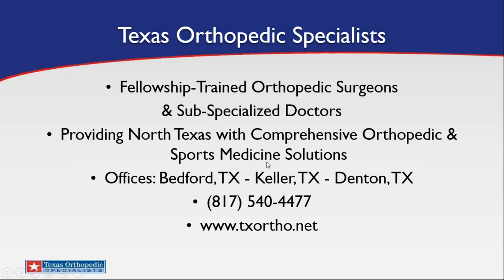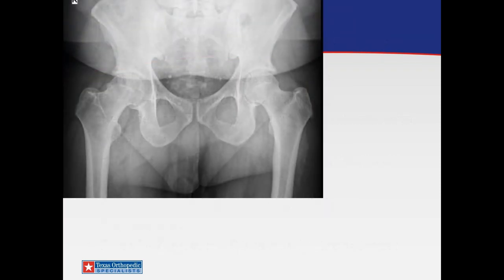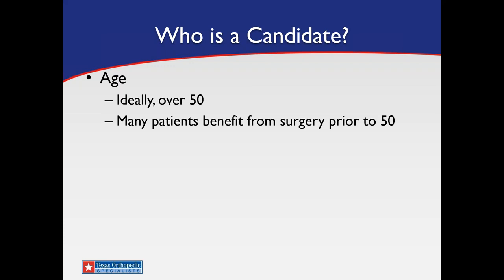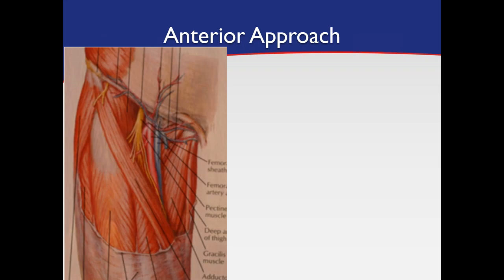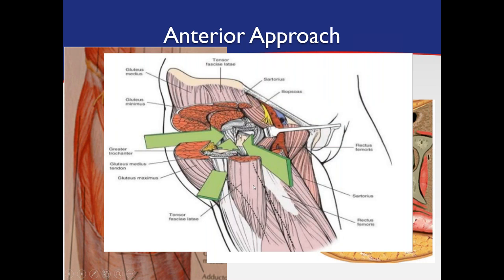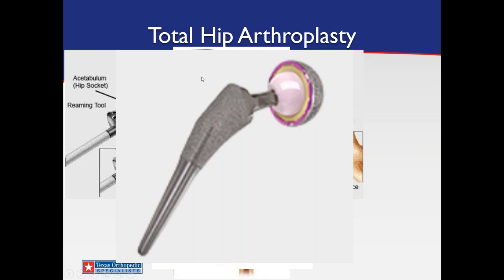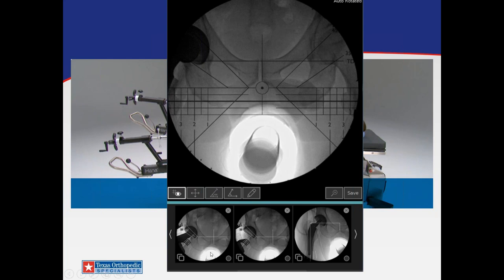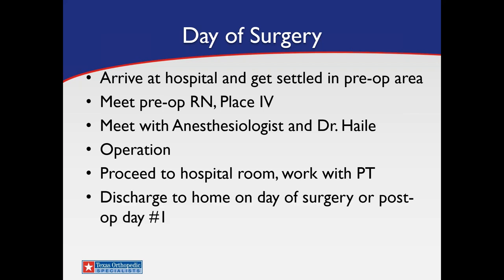Part 5 - Hip & Knee Arthritis Webinar - Total Hip Arthroplasty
Watch as Nathan B. Haile, M.D., discusses Total Hip Arthroplasty & the Direct Anterior Hip Approach. In this webinar, Dr. Haile explains in detail: who is a candidate for Total Hip Replacement Surgery, what happens during the procedure from pre-op to post-op and outcomes of this procedure.

Nathan B. Haile, M.D., is an Orthopedic Surgeon at Texas Orthopedic Specialists. He is Fellowship-Trained in Joint Replacement of the Hip & Knee.

Texas Orthopedic Specialists is comprised of board certified, fellowship-trained orthopedic surgeons & sub-specialized doctors. Our specialists share a passion & dedication to providing the highest quality orthopedic care for all your musculoskeletal needs. Their subspecialty services include sports medicine & arthroscopic surgery of the shoulder, hip & knee, orthopedic fracture management, minimally invasive joint replacement, foot & ankle surgery & hand & upper extremity surgery. With offices in Bedford, TX, Keller, TX, & Denton, TX, we provide top notch orthopedic care to all of North Texas.